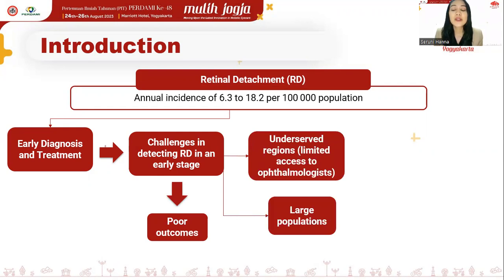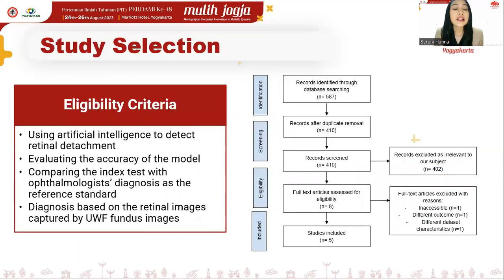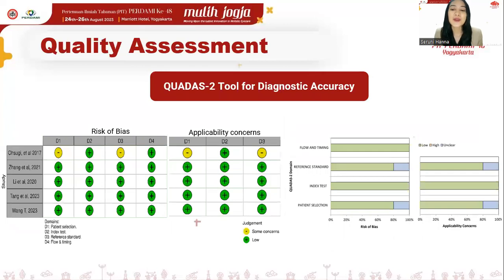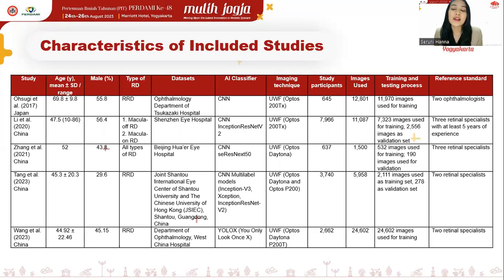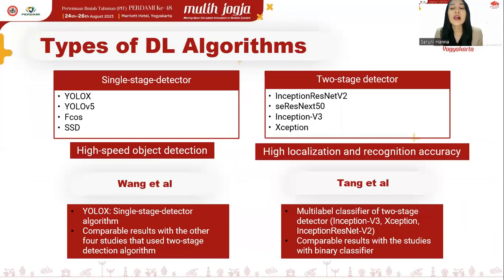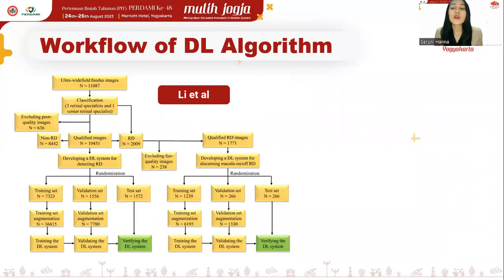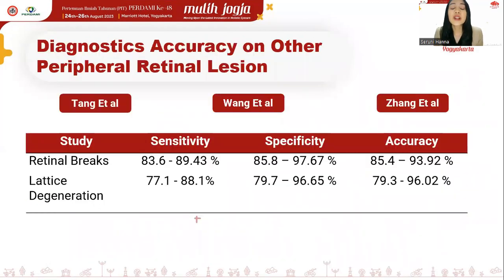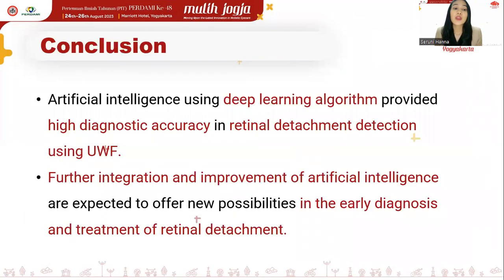INAVRS FP GR 24 Seruni Hanna Ardhia Seruni Hanna